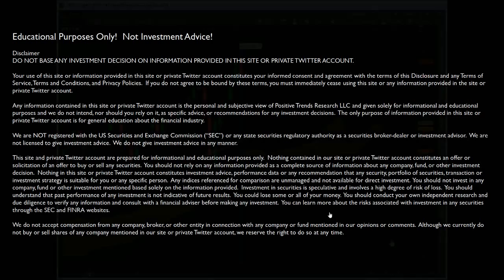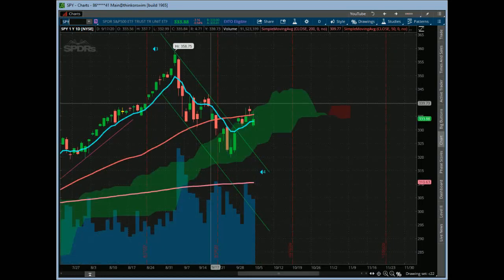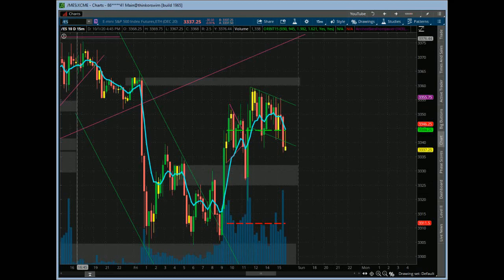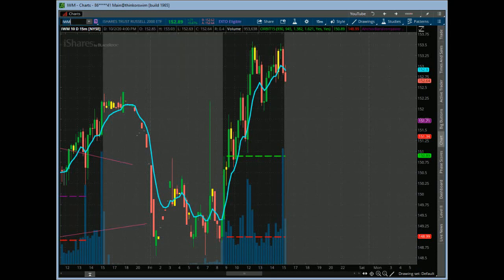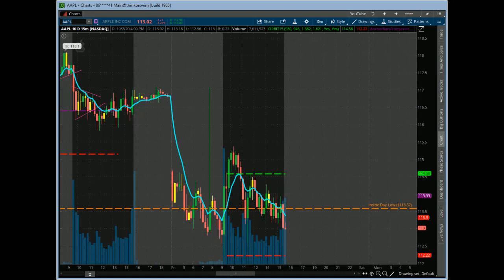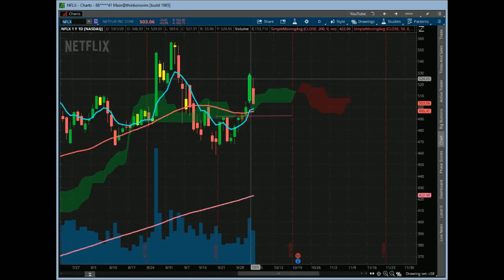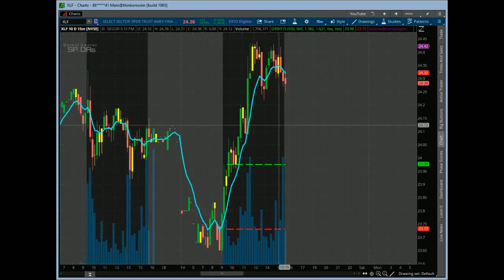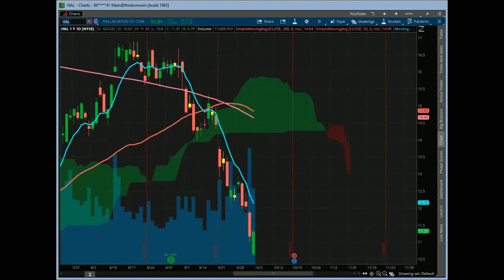Daily Market Wrap for 10/2/20!